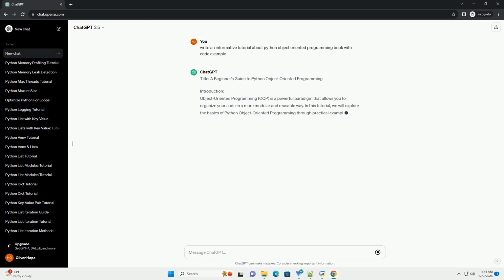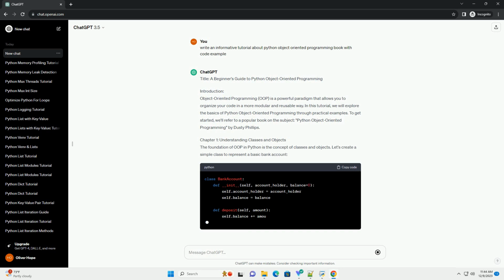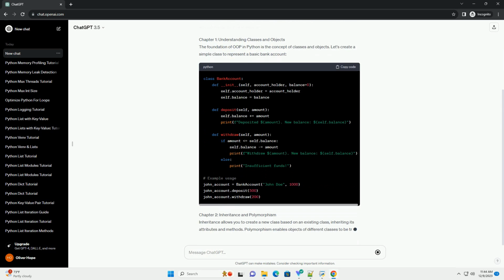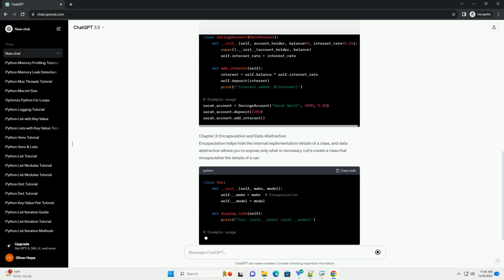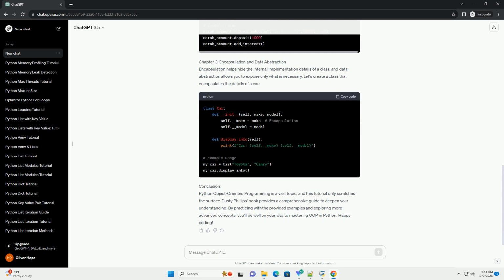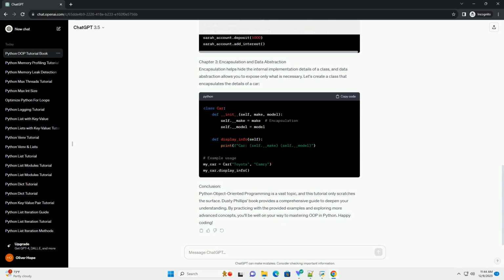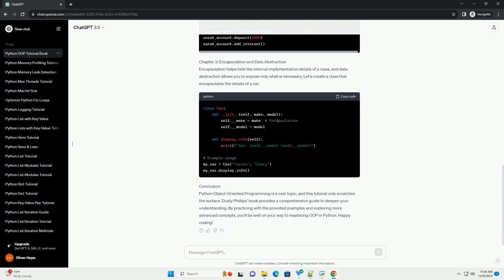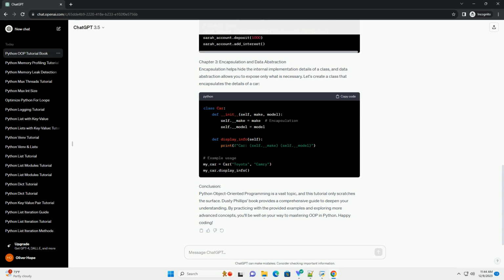python object oriented programming book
Title: A Beginner's Guide to Python Object-Oriented Programming
Introduction:
Object-Oriented Programming (OOP) is a powerful paradigm that allows you to organize your code in a more modular and reusable way. In this tutorial, we will explore the basics of Python Object-Oriented Programming through practical examples. To get started, we'll refer to a popular book on the subject: "Python Object-Oriented Programming" by Dusty Phillips.
Chapter 1: Understanding Classes and Objects
The foundation of OOP in Python is the concept of classes and objects. Let's create a simple class to represent a basic bank account:
Chapter 2: Inheritance and Polymorphism
Inheritance allows you to create a new class based on an existing class, inheriting its attributes and methods. Polymorphism enables objects of different classes to be treated as objects of a common base class. Let's create a derived class for a savings account:
Chapter 3: Encapsulation and Data Abstraction
Encapsulation helps hide the internal implementation details of a class, and data abstraction allows you to expose only what is necessary. Let's create a class that encapsulates the details of a car:
Conclusion:
Python Object-Oriented Programming is a vast topic, and this tutorial only scratches the surface. Dusty Phillips' book provides a comprehensive guide to deepen your understanding. By practicing with the provided examples and exploring more advanced concepts, you'll be well on your way to mastering OOP in Python. Happy coding!
ChatGPT